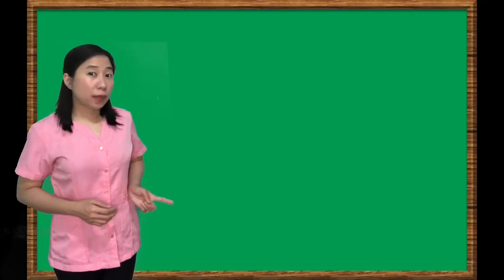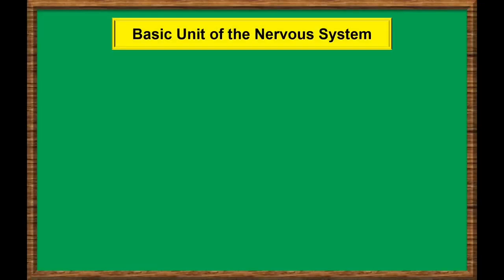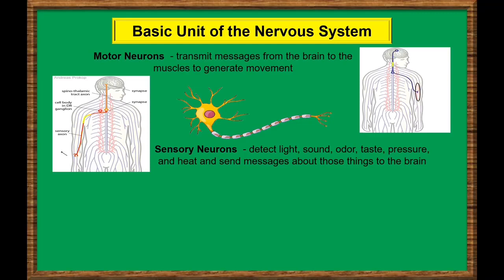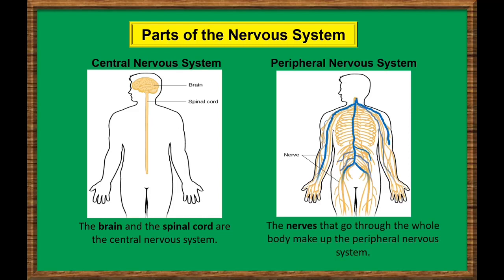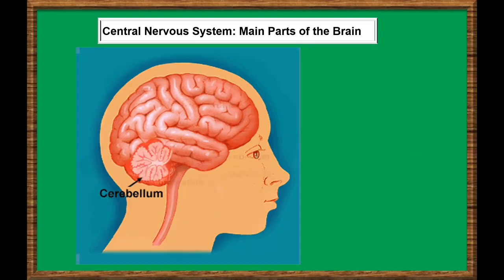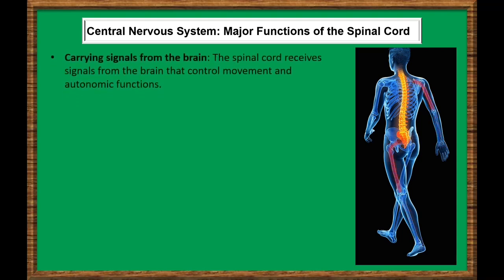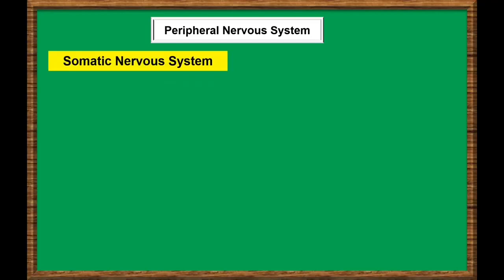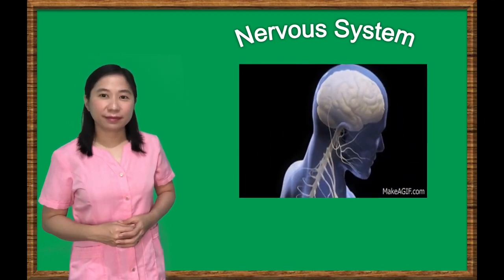Lesson 1 The Nervous System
CTTO: Teacher Marianne Soriano
D'Marianne